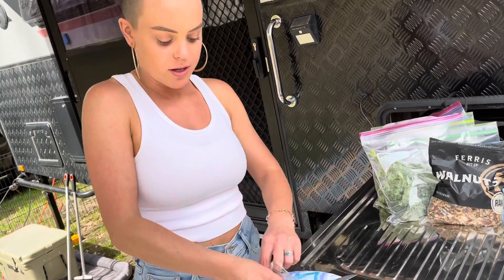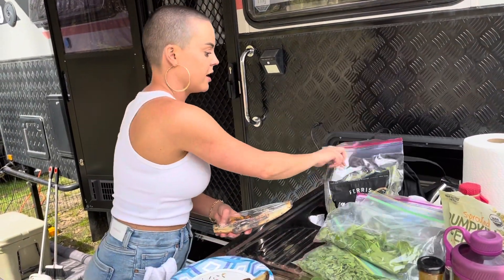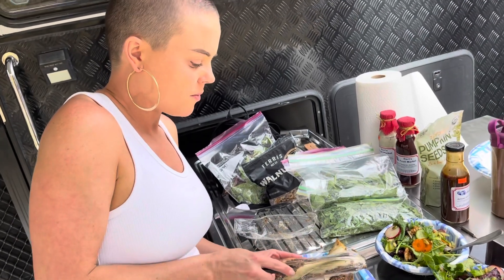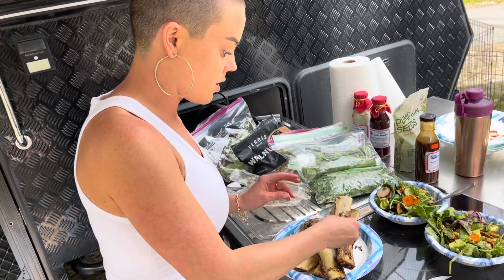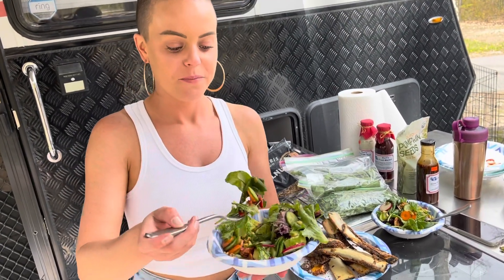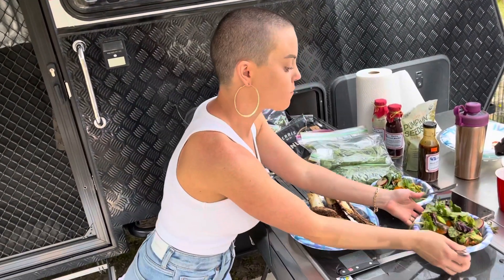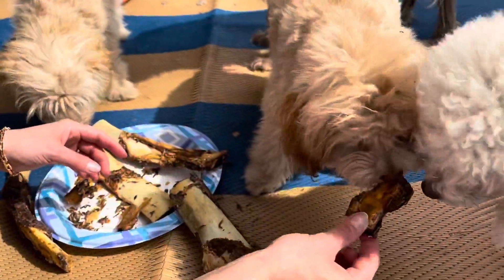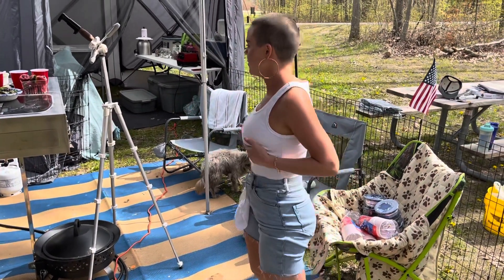Camping Clips #3 making superfood salad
Mmm I have been eating so healthy lately and I love it !!!